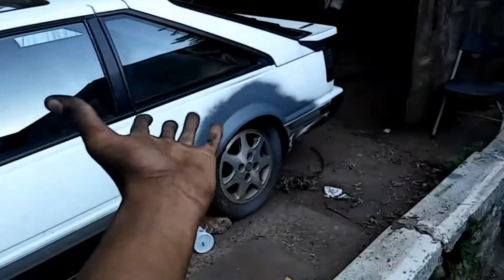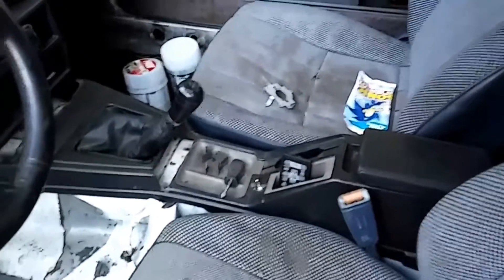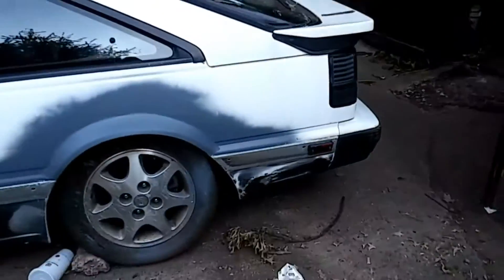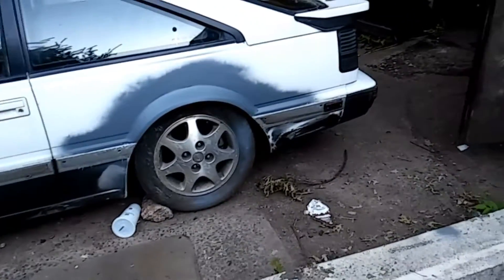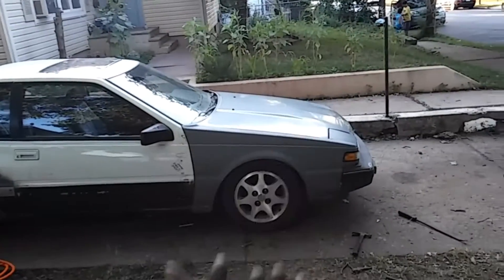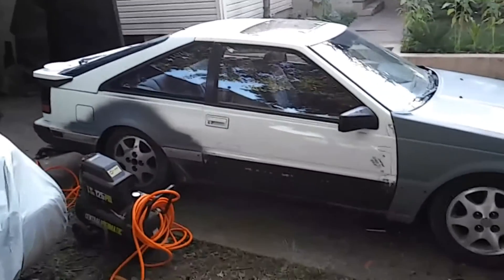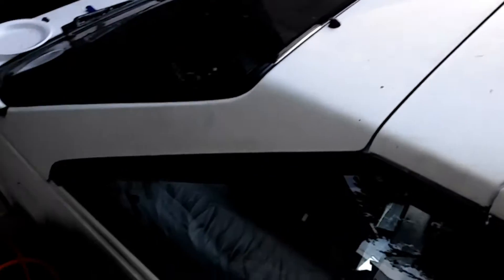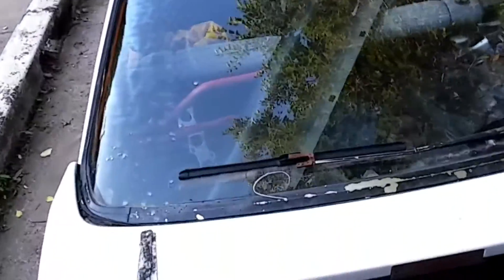IMPORTANT NISSAN S12 UPDATE 👀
I can't believe that the car is where it's at right now. I did this all without income, but I was blessed enough to have a place to do it all. Never give up on your goals homies!